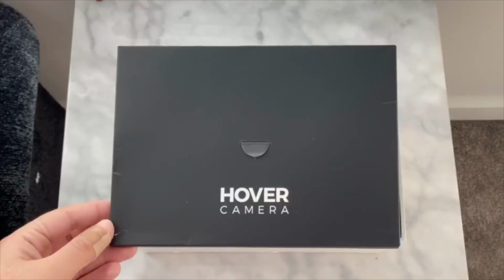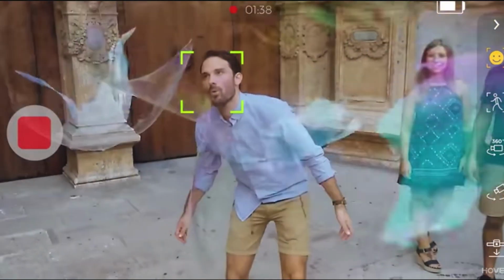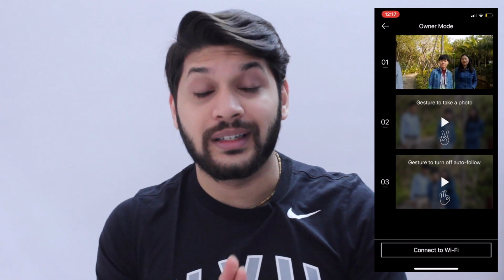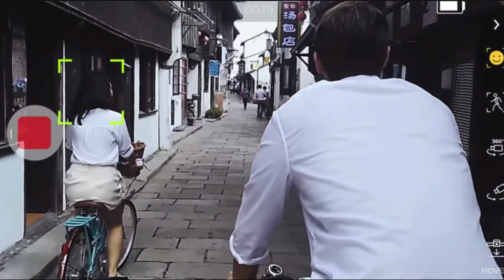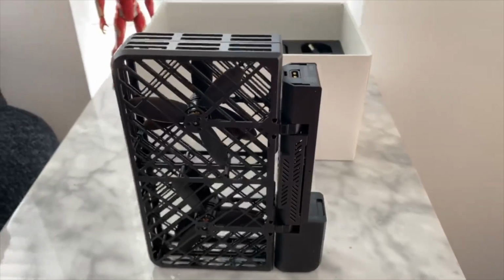How to connect to hover camera + review + recommendations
Hover Camera is one of the best innovations in drones.
The drone works on gestures and minimal controls over the mobile.
In this video, I spoke about 2 batteries, I actually said chargers but I meant batteries.
Enjoy the video, if you have any questions just Ask Aki.
Special thanks to @lavanyakharbanda